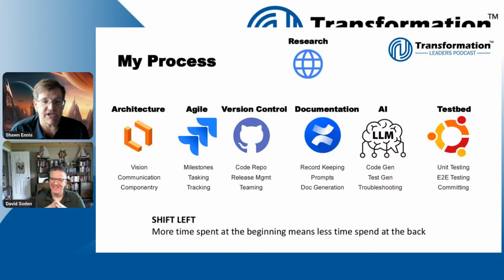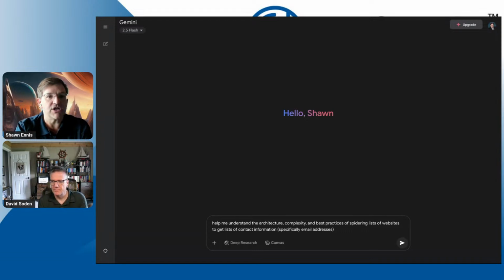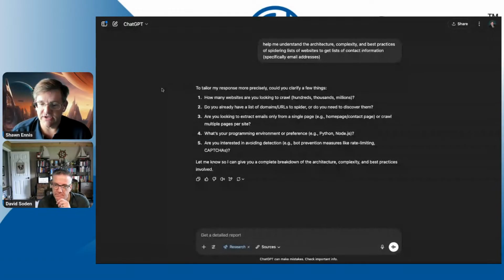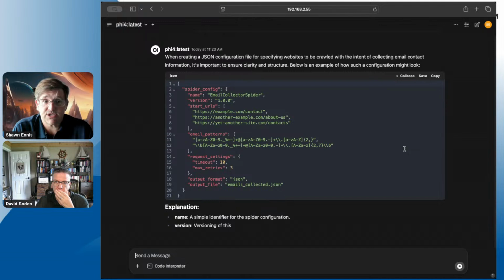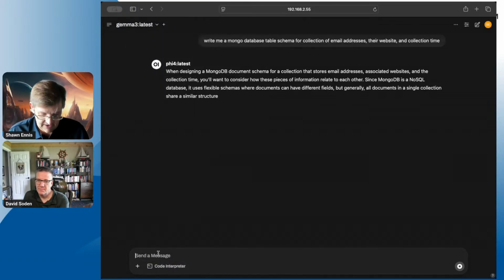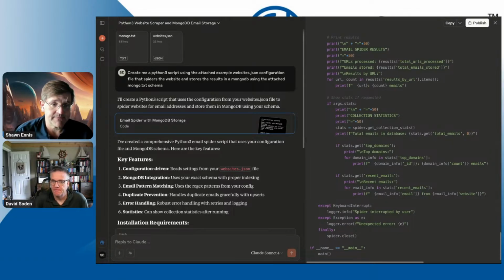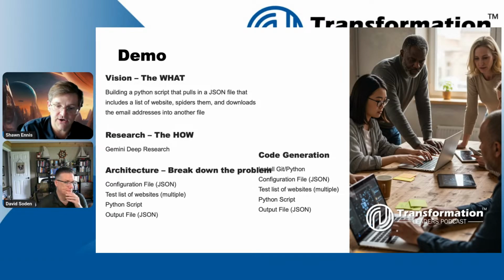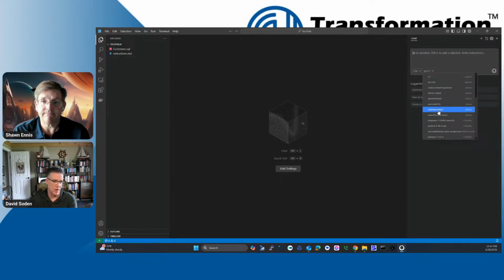How I Vibe Program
Every developer is different, this is my process to create quality product results